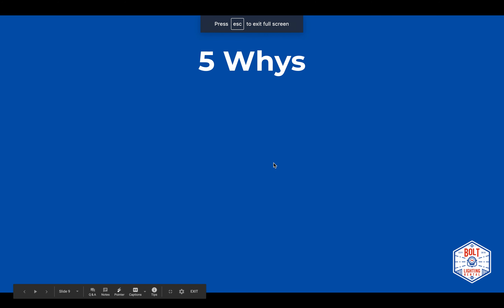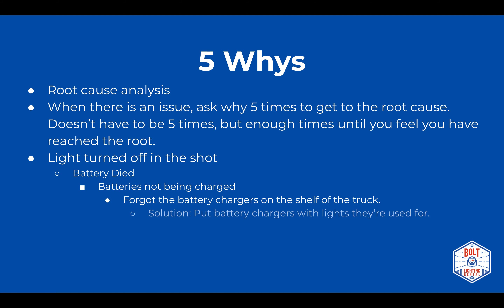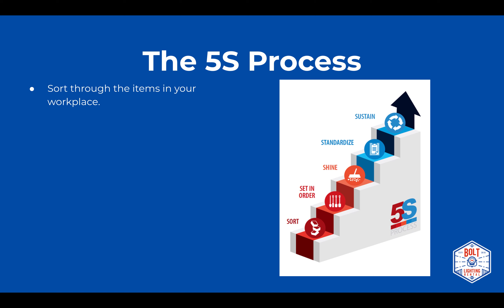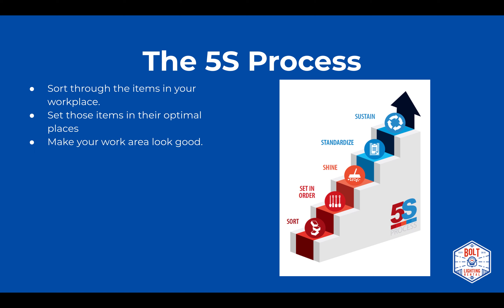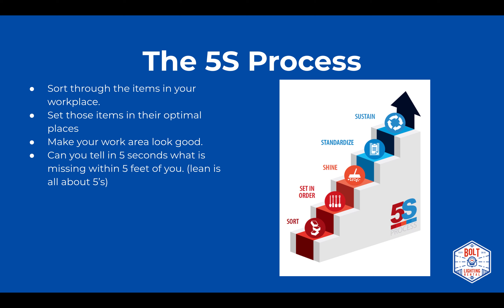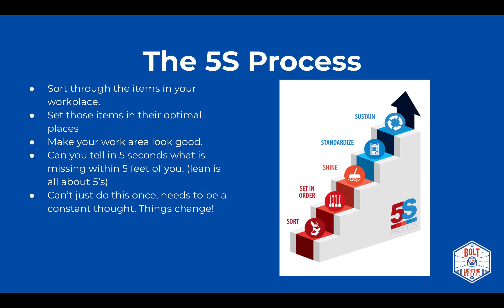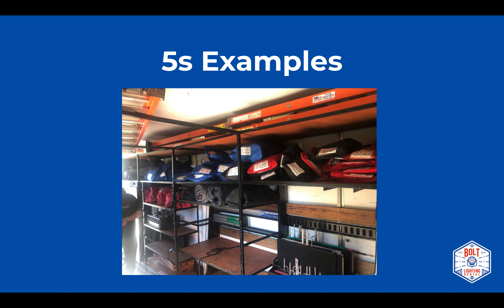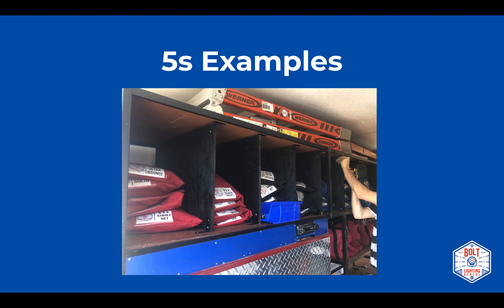Make Work Easy with Lean Manufacturing - Part 3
Learn all about Lean Manufacturing and how it applies to the film industry in this presentation.